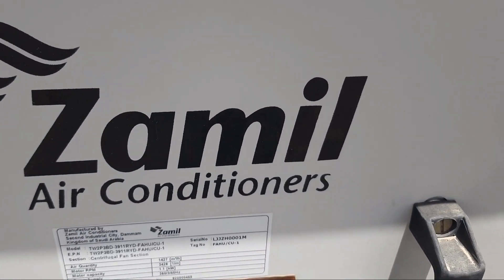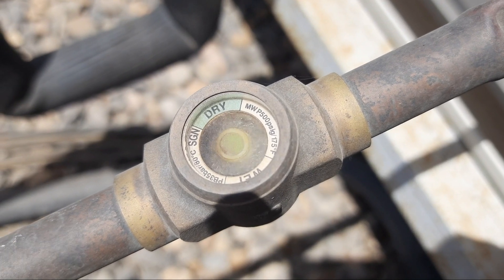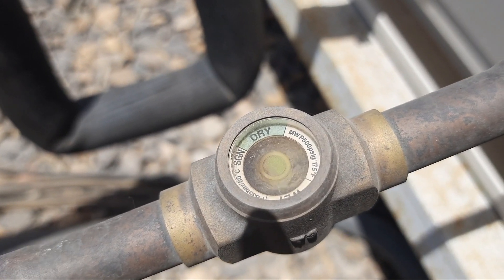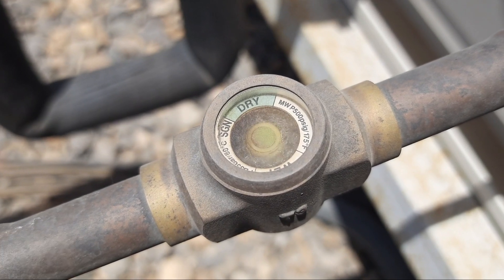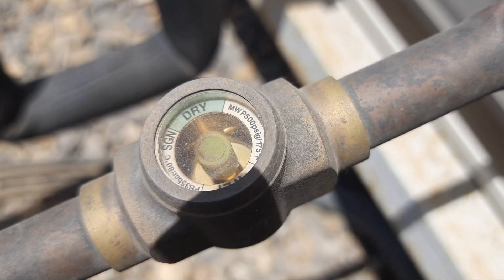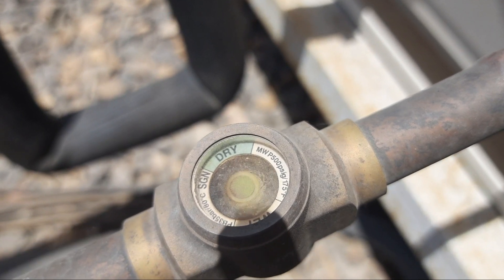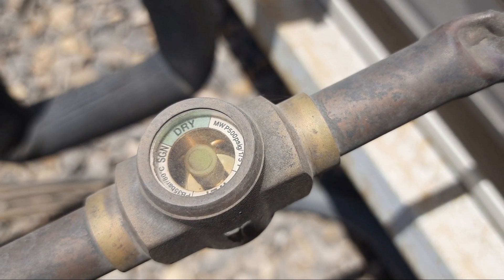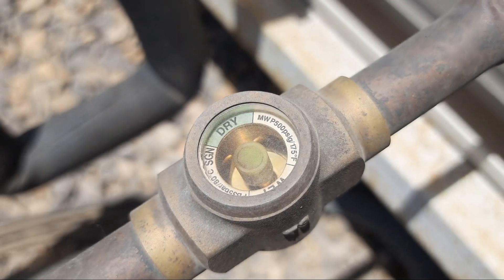Why use sight glass in HVAC System very important video to watch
Why use site glass in HVAC System very important video to watch